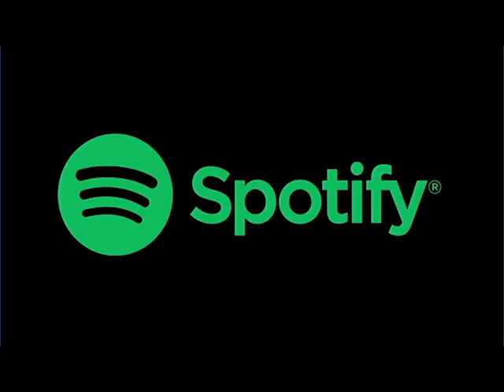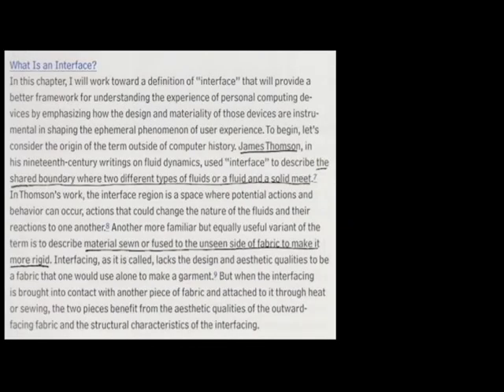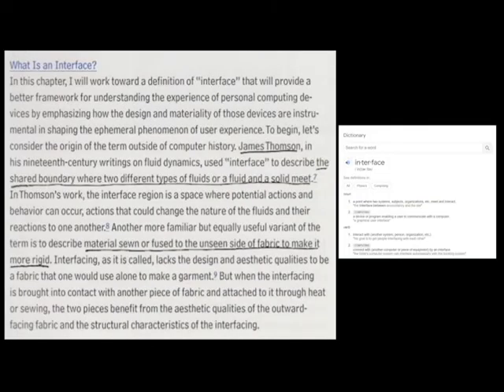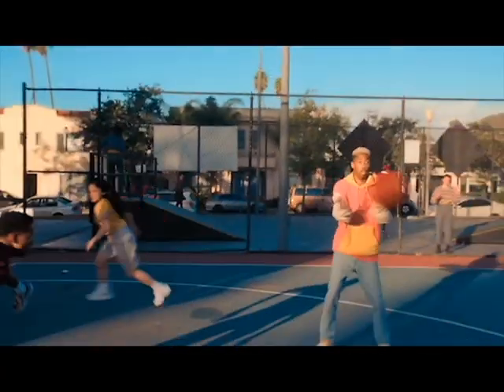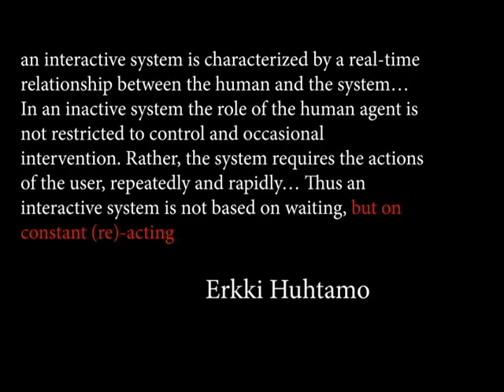Spotify and Evolution of Music Interfaces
The interface of Spotify and its brilliant